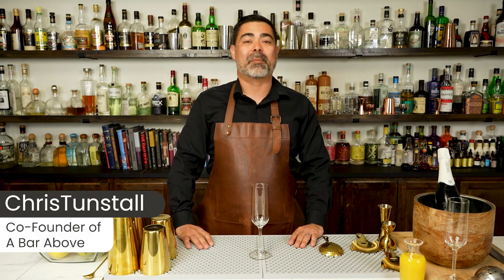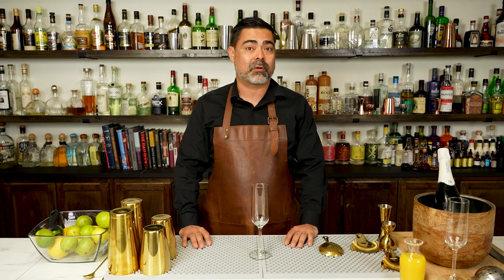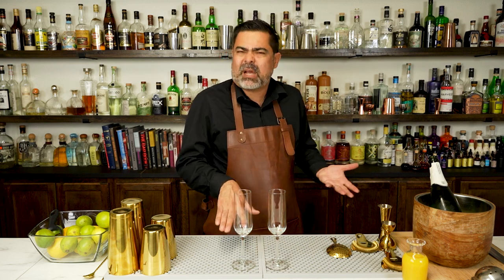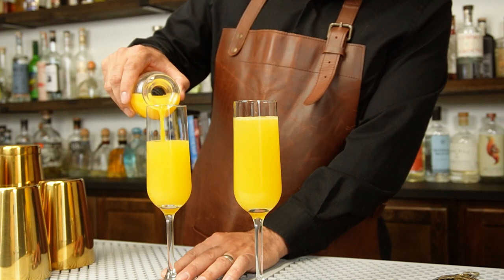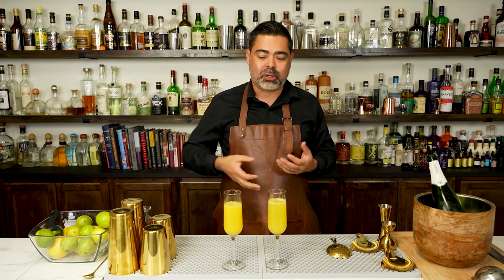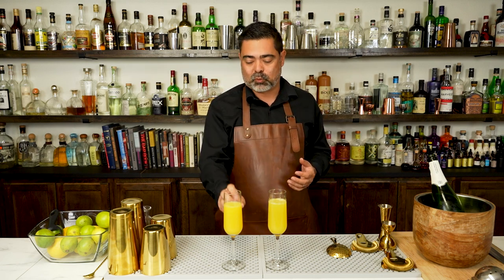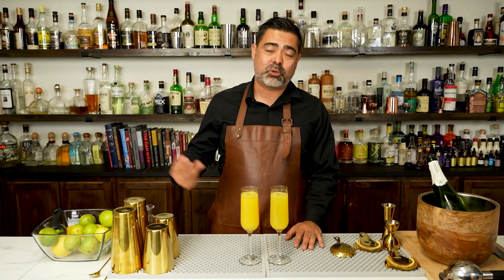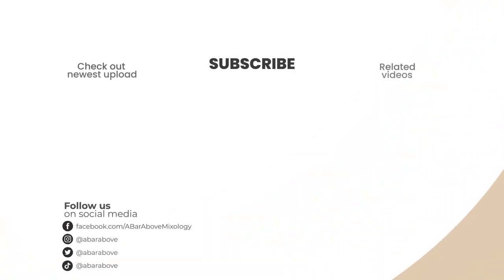This Easy Mimosa Recipe will have you Ready for Brunch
One of the simplest but most delicious cocktails, the Mimosa can be made a variety of ways simply by changing out the juice. Join us as Chris shows you how to make this easy brunch cocktail with orange juice, as well as yummy variations.

MIMOSA INGREDIENTS:
- Champagne or Sparkling Wine
- Orange Juice and/or Juice of Choice

EQUIPMENT LIST:
- Bar Spoon (Optional)